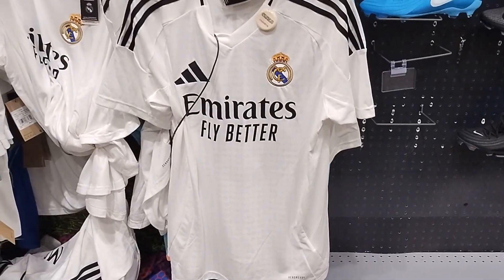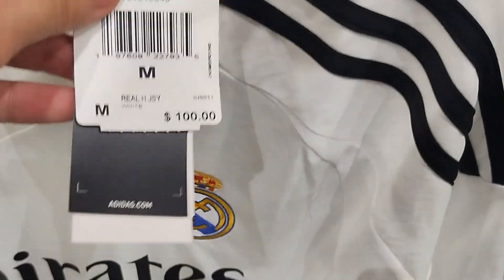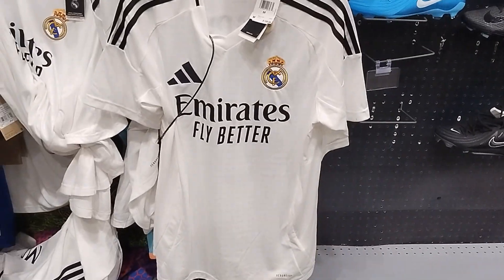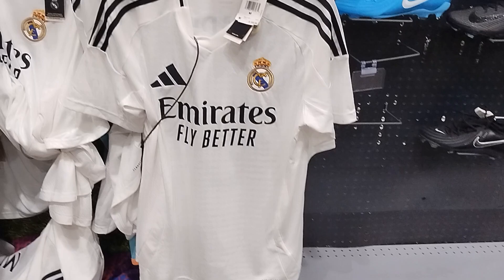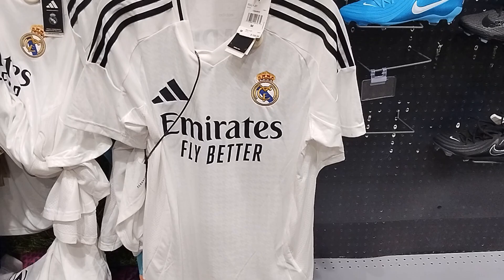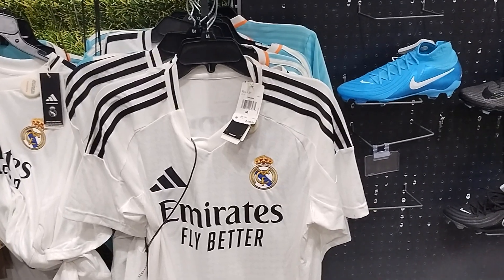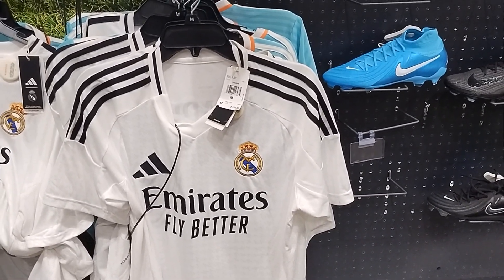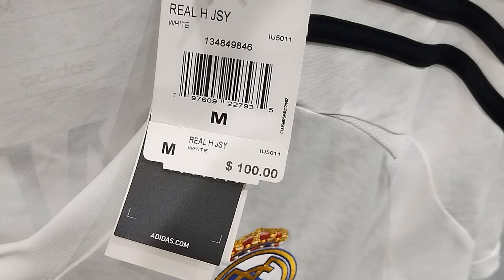Daly City Serramonte Shopping Center Dicks Sporting Goods Real Madrid Jersey